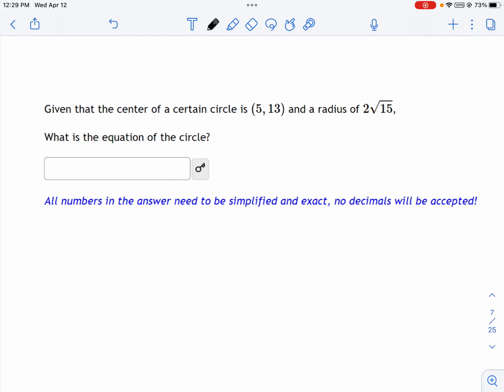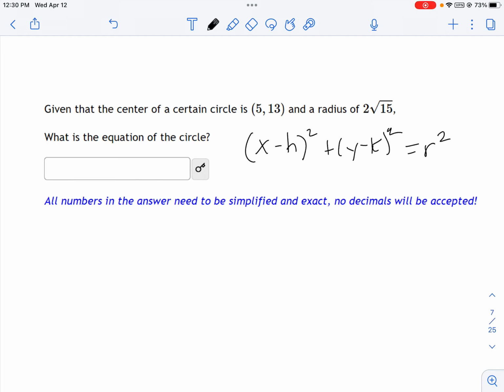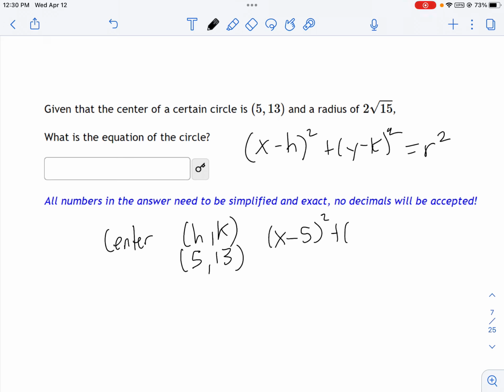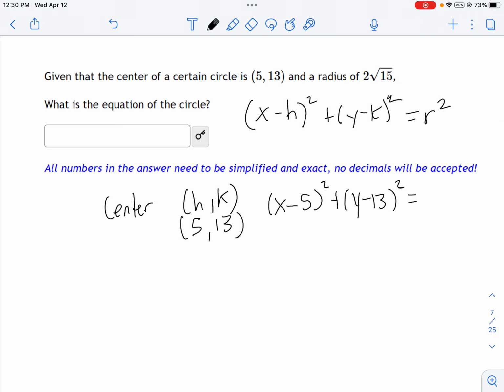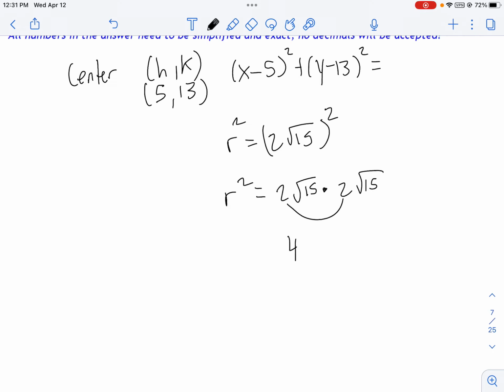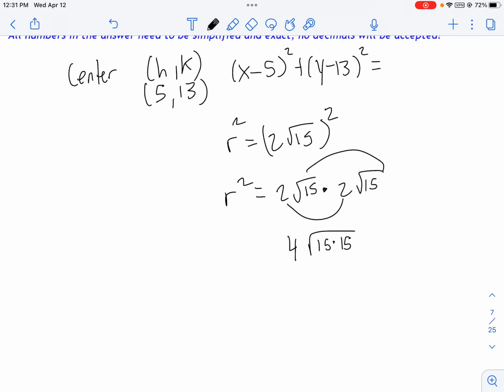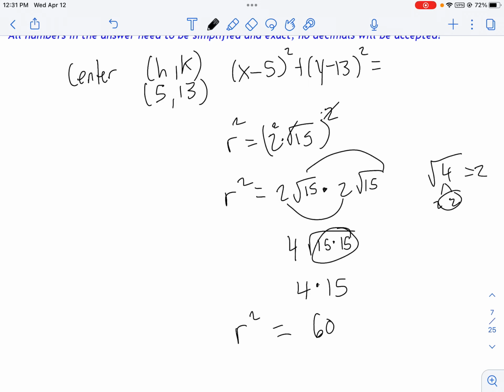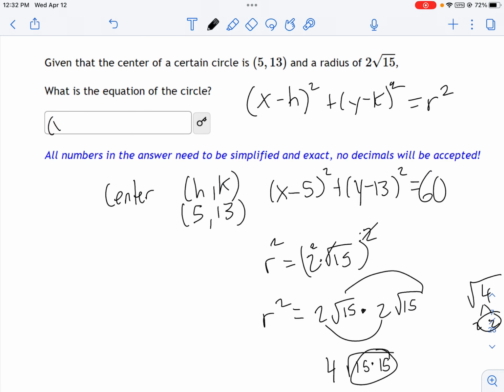SM2 14.1-7: Given a Circle Center and Radius, Write the Equation